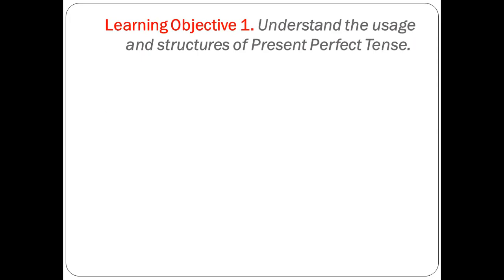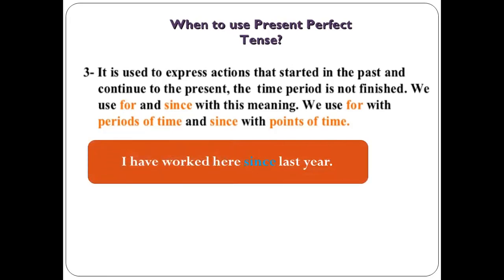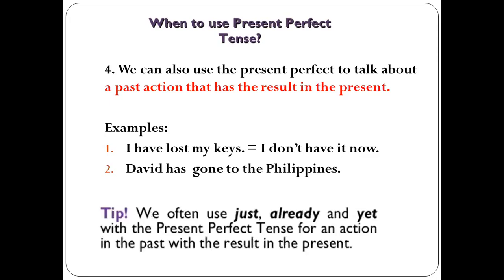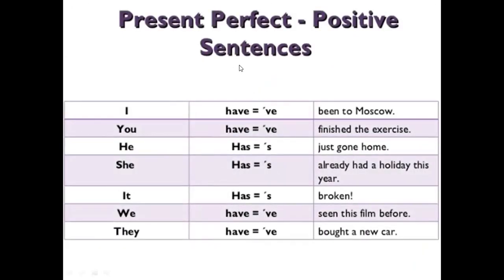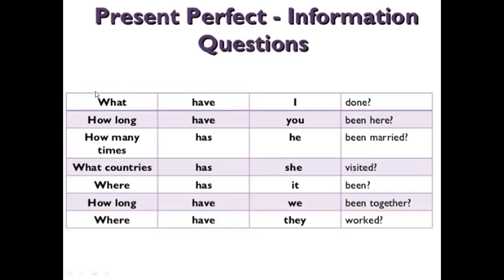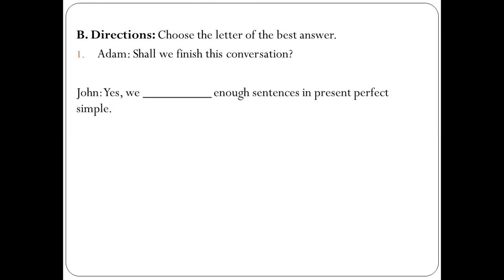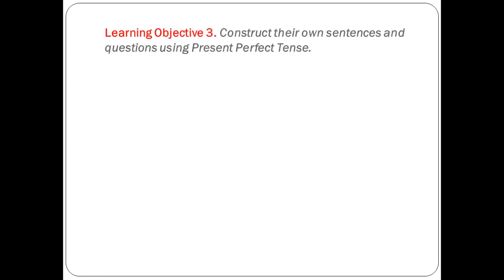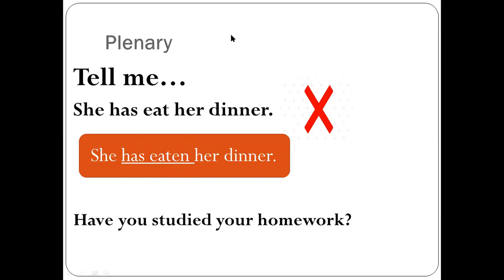How to learn Present Perfect Tense?